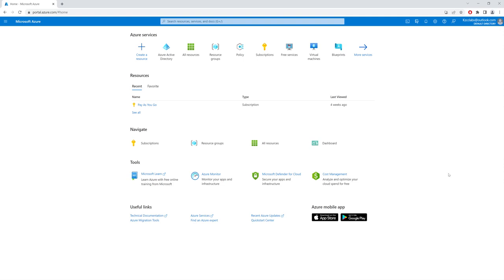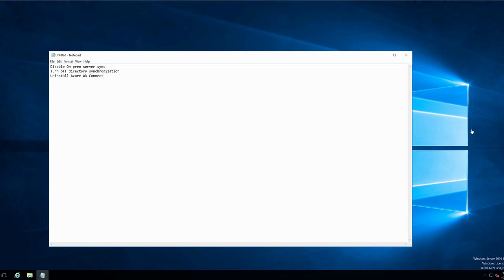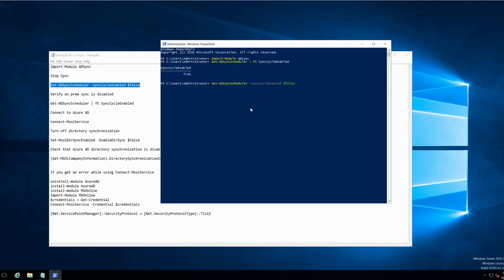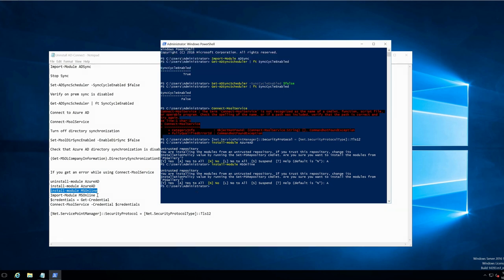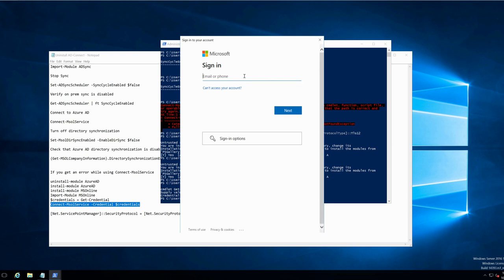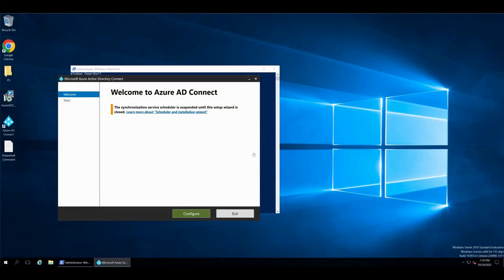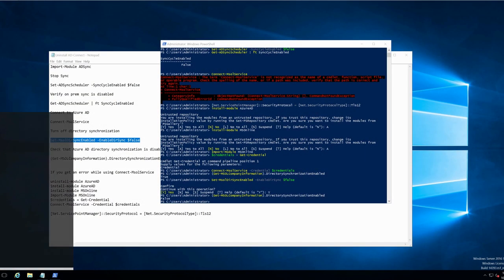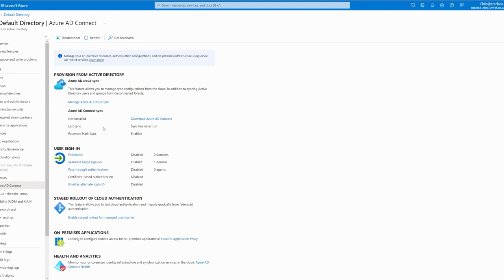5. Uninstall of Azure AD Connect